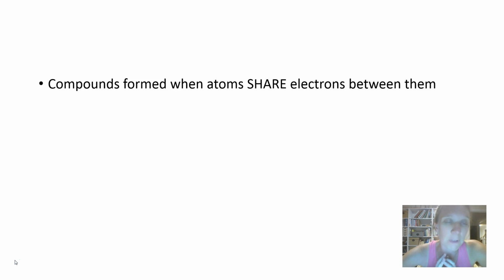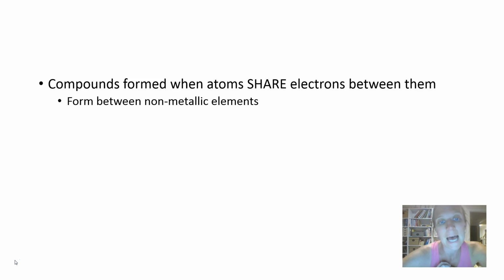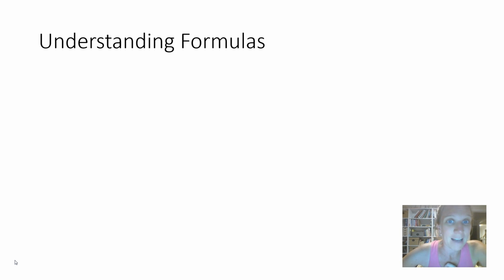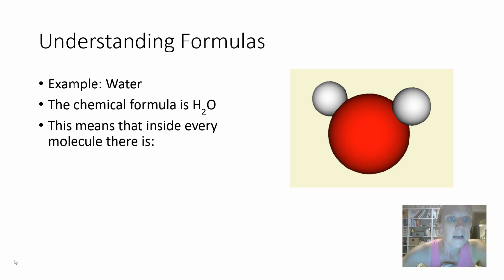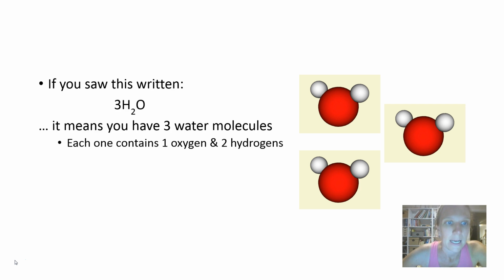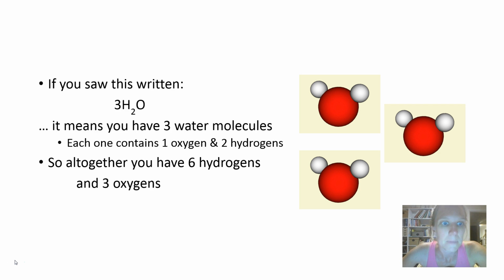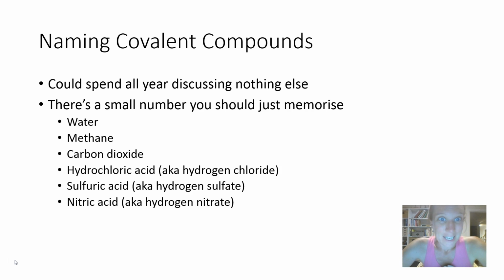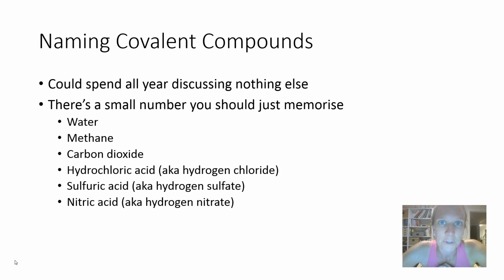covalent compounds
definition of covalent, understanding chemical formulas, names and formulas of some simple covalent compounds